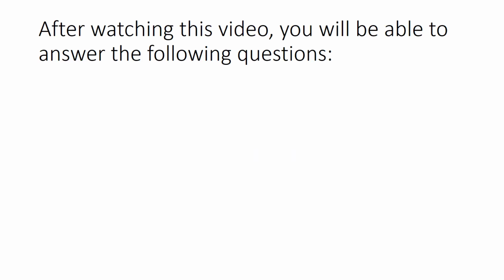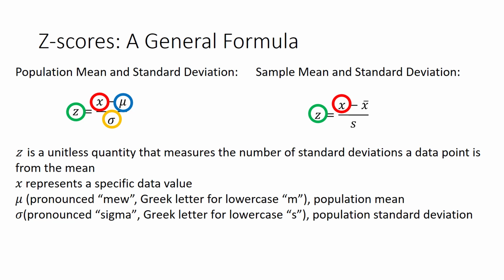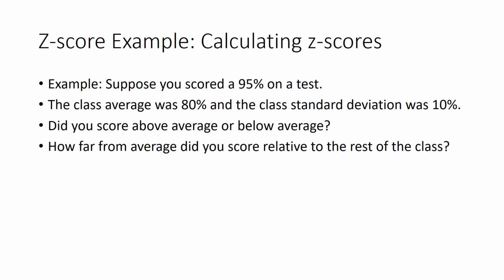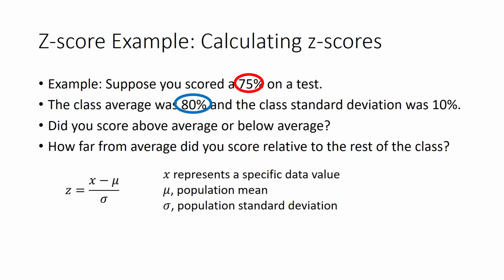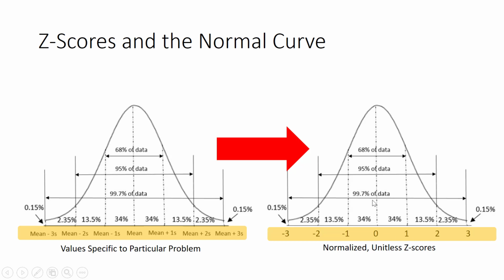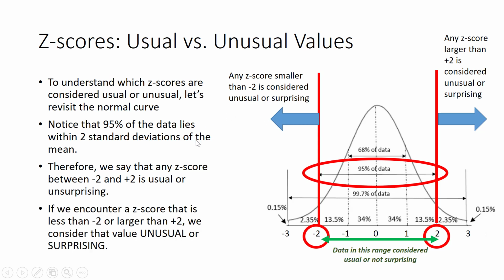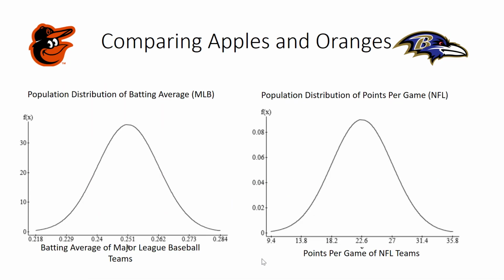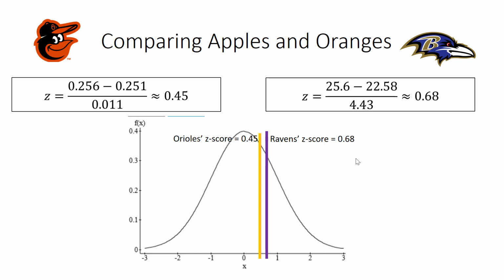Z-scores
This video covers the following topics:
- what is a z-score
- how to compute a z-score
- what it means if a z-score is positive, negative or 0
- the power of z-scores in comparing two data points from different populations